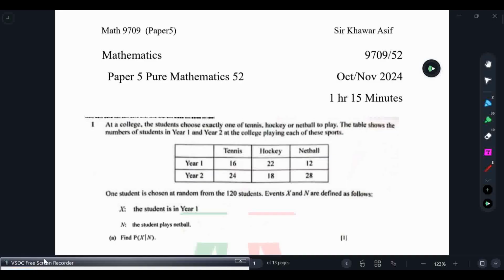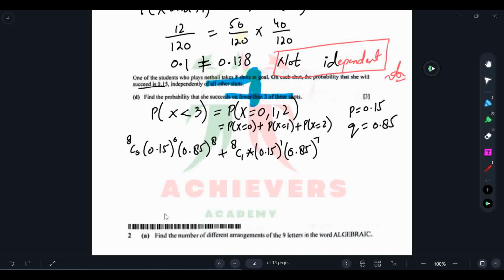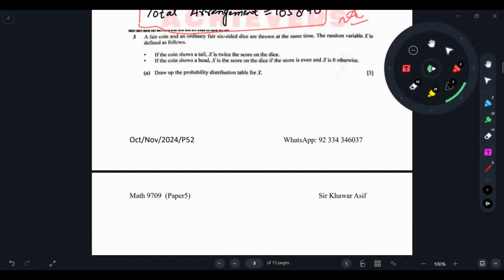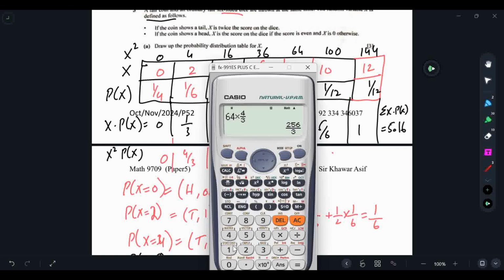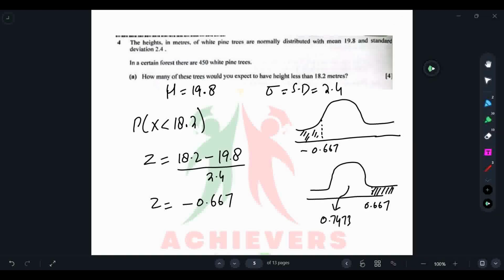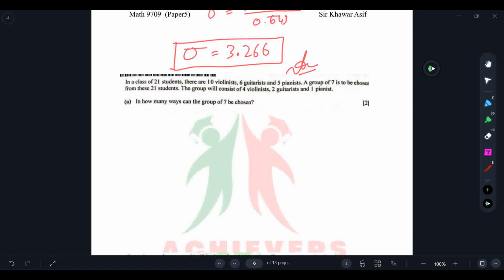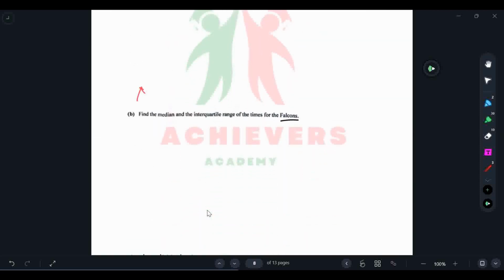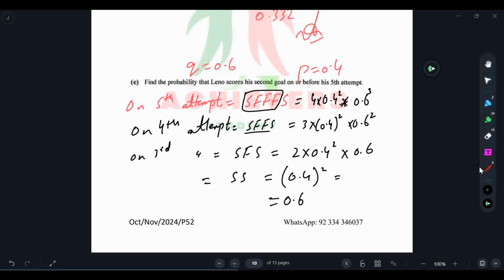Guided Solution | Oct/Nov/2024/P52 | Math 9709 | A-level | 2024 Statistics | Complete solution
In this video we have discussed the complete solution of  Oct Nov 2024  related to Math 9709 P52 (Statistics S1).
Timecodes
0:00- introduction
0:22-Question 01
02:15- About Achievers Academy
03:53-Question 01 (b)
12:24-Question 02
17:05- About Channel
18:14 -Question 03
33:25-Question 04
43:51- About Faculty for online classes
46:04-Question 05
50:53-Question 06
58:52-Question 07

Math 9709 | May/June/2024P42 | Complete Solution | 2024 | Mechanics | P3| AS-Level | Latest paper
   • Math 9709 | May/June/2024P42 | Comple...
   • Guided Solution | Feb/Mar/2024/P12 | ...
   • Guided Solution | May/June/2024/P12  ...
   • Guided Solution | Feb/Mar/2024/P12 | ...
   • Differentiation | Lesson 1 | Product ...